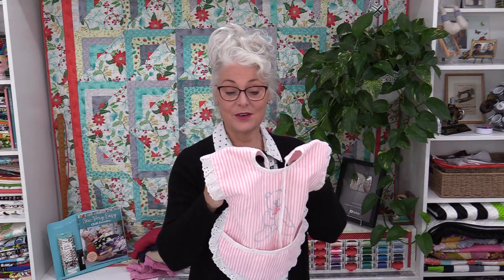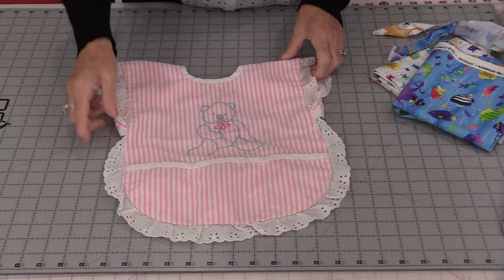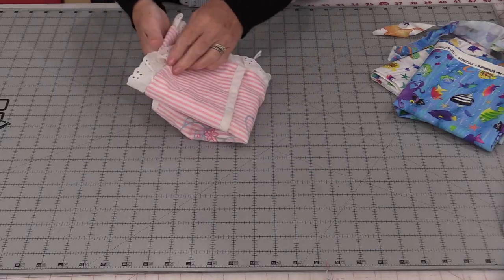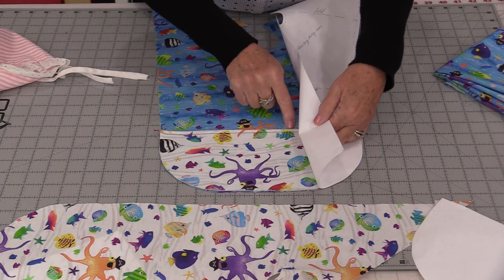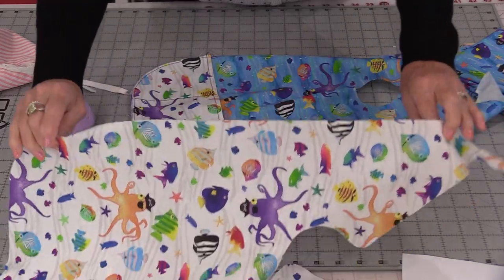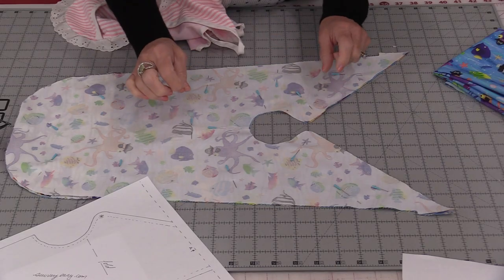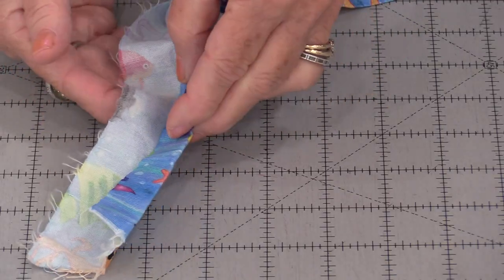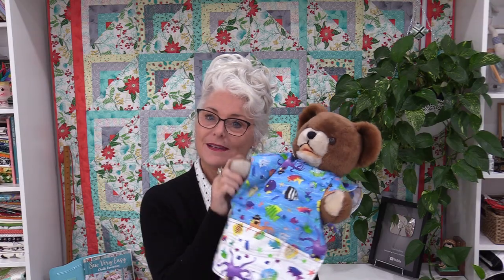Free Pattern for a Little Artist Apron or Bib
This little Apron-Bib has a pocket and has a partial back! This makes it comfortable, so our little ones leave it on :)
Pattern here...just click the link...and print out at 100%